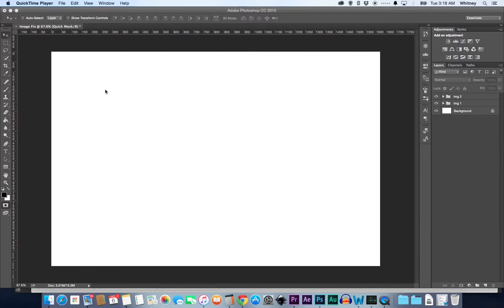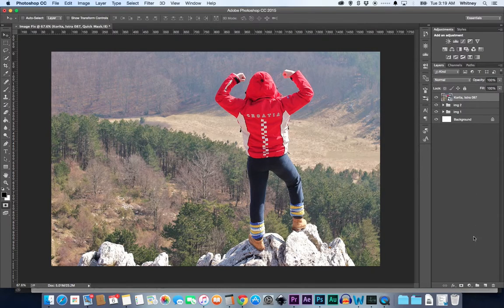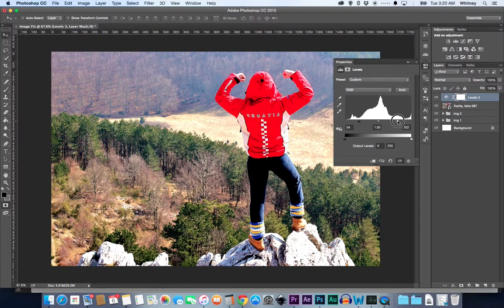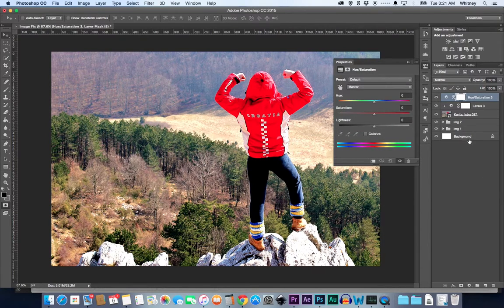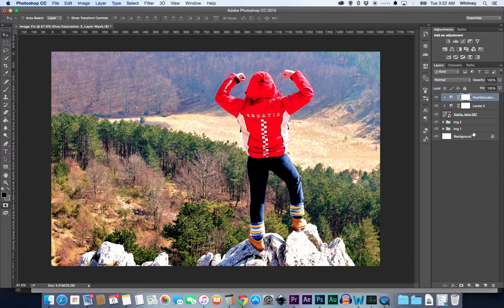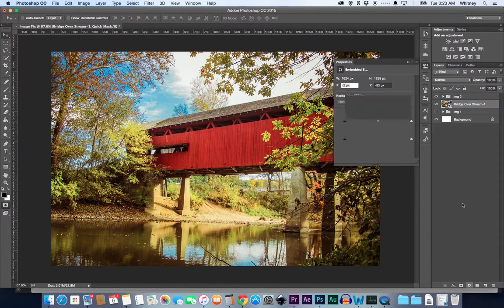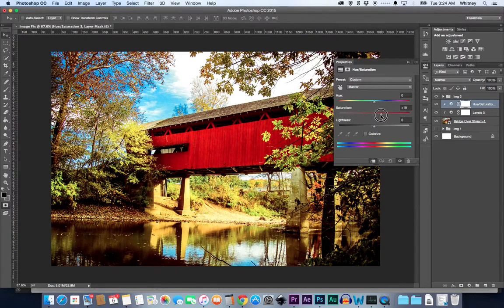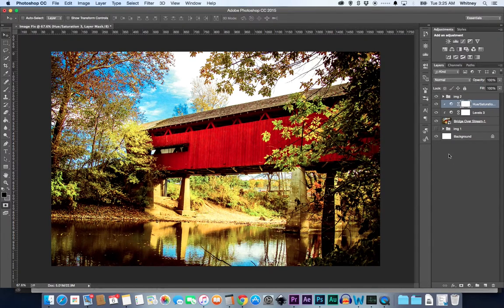Make Images Look Great In Photoshop (Levels and Saturation)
It's easy to look at photos when you think they look great, but how good are they really? We'll dive into a couple of photos that have had no retouching and increase the saturation and add levels adjustment layers.

Photoshop is a great tool to make pictures look better than the original shot taken from a camera. Great software = great results.

Photo editing can really make a difference when those unwanted pictures come popping up in your camera or on your phone. If your camera isn't great or you just want brighter, more vivid photos, give these adjustment layers a try.